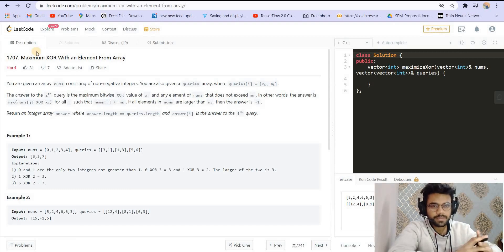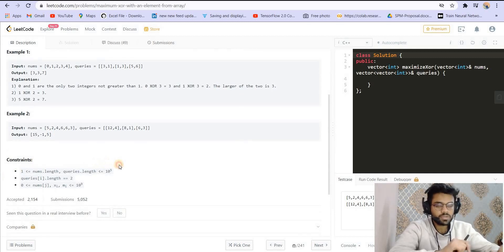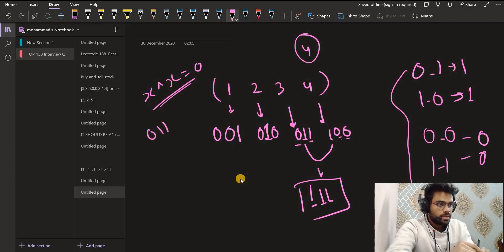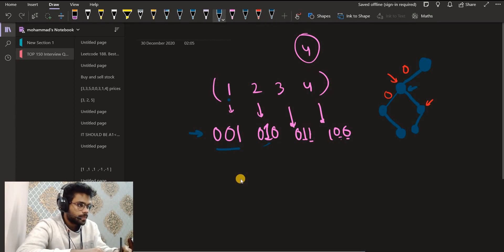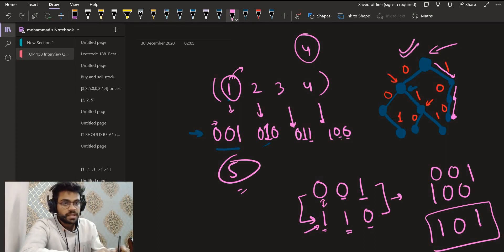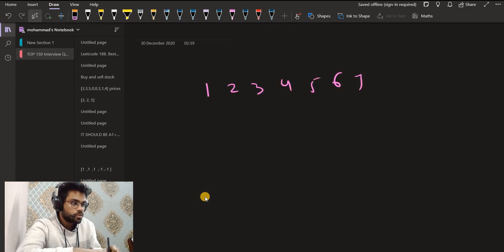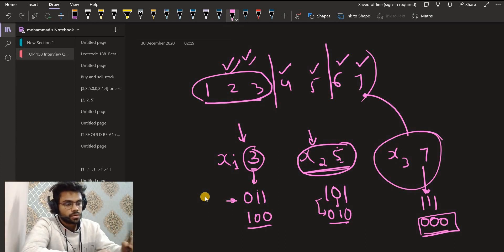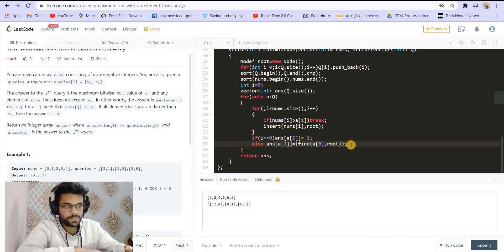Leetcode 1707. Maximum XOR With an Element From Array